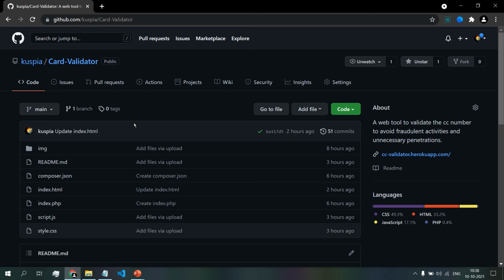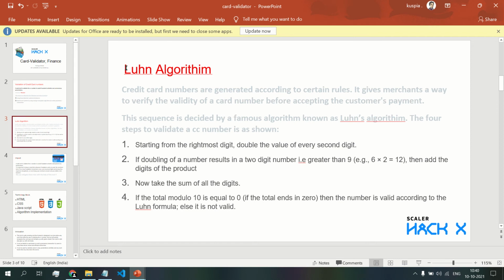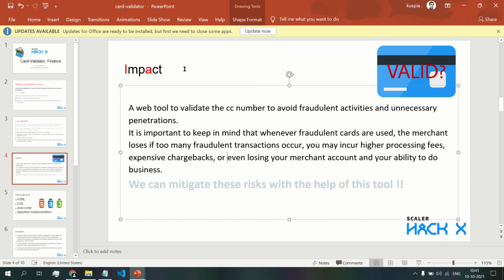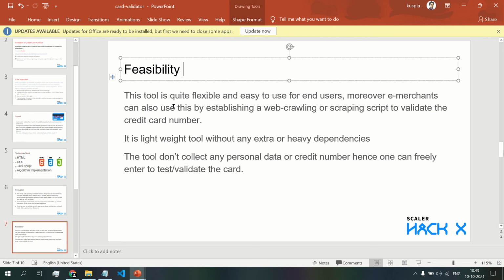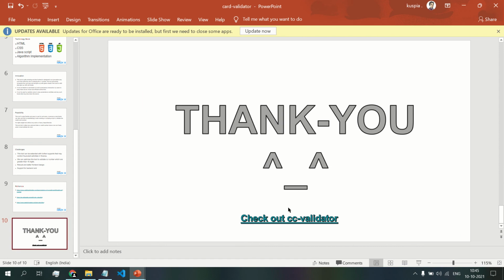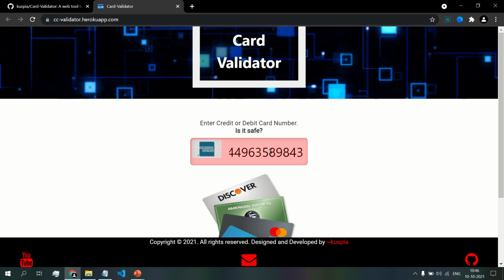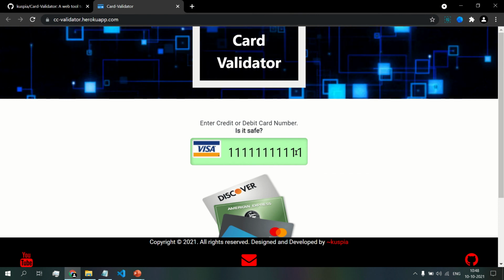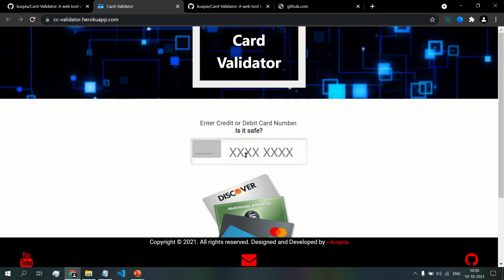Card-Validator Webtool Demonstration | Finance security | Web Development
A web tool to validate the cc number to avoid fraudulent activities and unnecessary penetrations.
Credit card numbers are generated according to certain rules. It gives merchants a way to verify the validity of a card number before accepting the customer's payment.
It is important to keep in mind that whenever fraudulent cards are used, the merchant loses if too many fraudulent transactions occur, you may incur higher processing fees, expensive chargebacks, or even losing your merchant account and your ability to do business.

But we can mitigate these risks with the help of this tool.